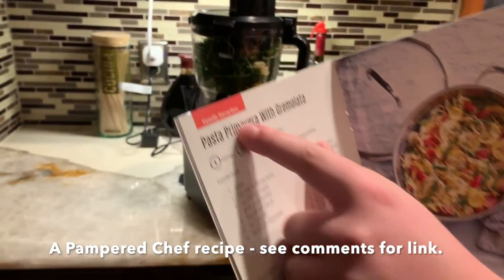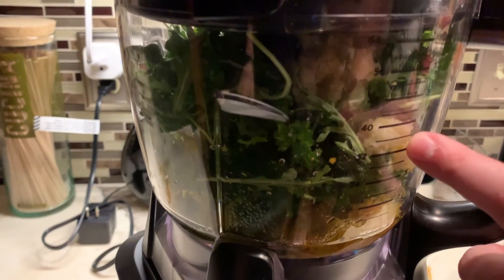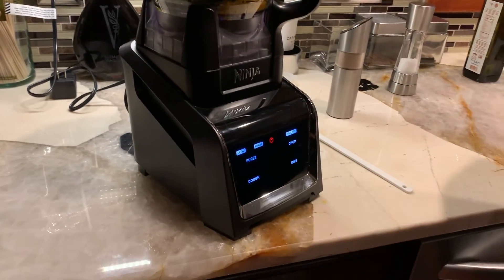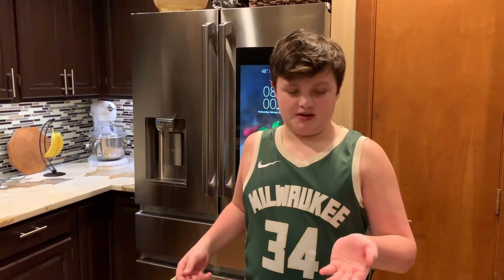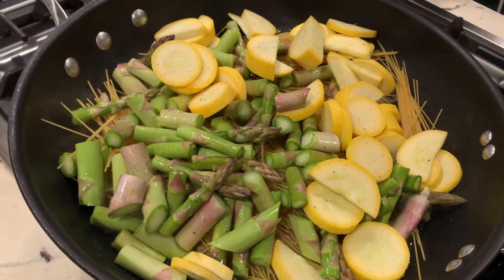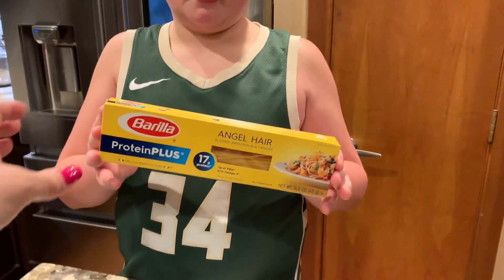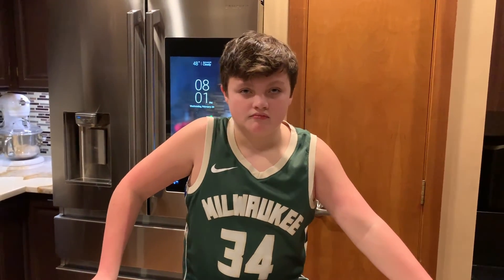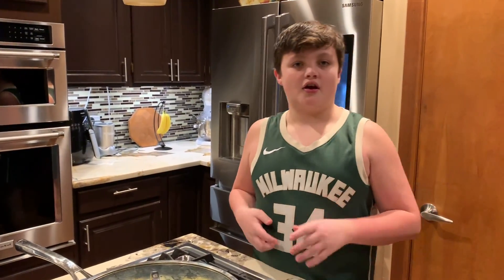Nick of Thyme - Pasta Primavera with Gremolata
This recipe comes from Pampered Chef - and it's DELICIOUS. Gremolata is an Italian condiment that’s usually made with lemon zest, garlic, parsley, and anchovy. Our version omits the anchovy and adds a subtle peppery note with arugula. It would be great with many other pasta and veggie dishes.

Next time we make this, we will probably swap in zucchini for the asparagus (which Nick doesn't really like). Maybe even do veggie noodles instead of pasta. We will put the tomatoes in later, too, as they got a tad mushy.

This healthy, vegetarian recipe is only 270 calories per serving and SO flavorful with the lemony gremolata.

Some kitchen tools to help make it:
WOK (I now have this wok and LOVE it!).

Buon appetito from Nick of Thyme!